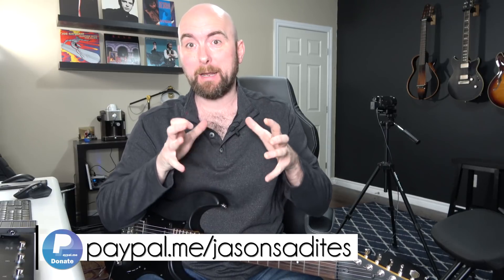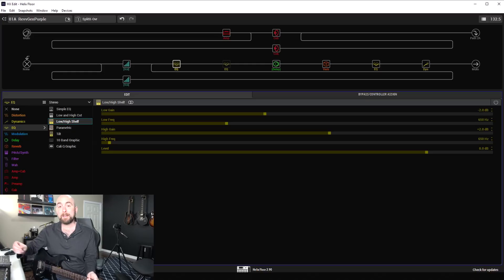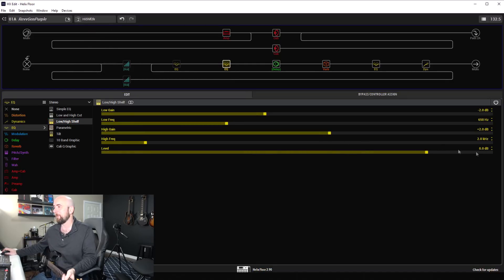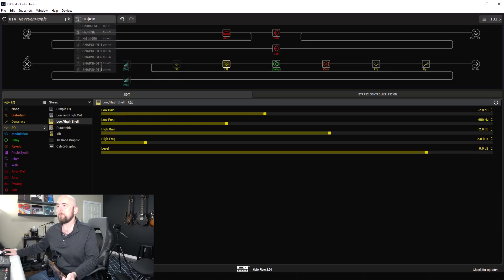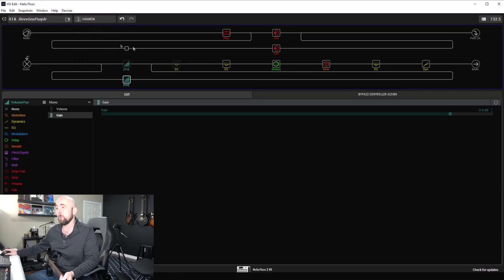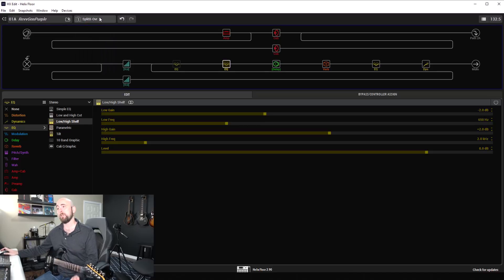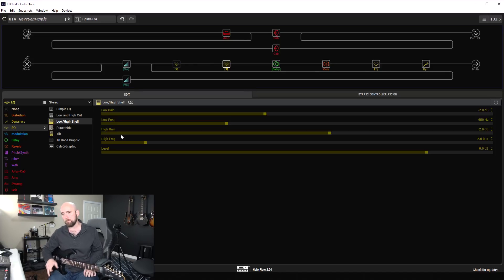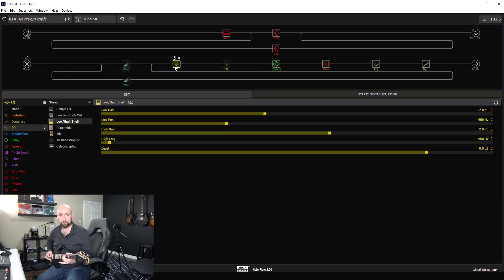Line 6 Helix Firmware 2.9: My Fav New Feature - Shelf EQ Changes (R.I.P Split X-Over Pt. 2)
In this video I take a loot at what just might be my absolute favorite new feature in the Firmware 2.9 update, which is a small but powerful change to the Shelf Eq, which can be one of the most powerful tools at shaping great guitar tone. As always thanks so much for tuning in and I hope you enjoy the video...